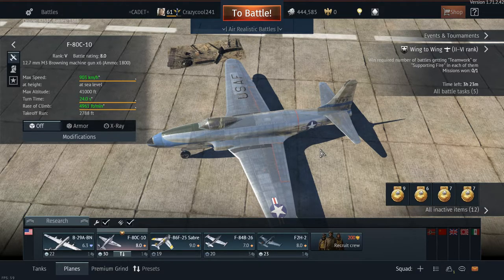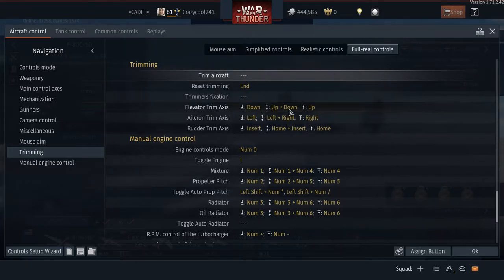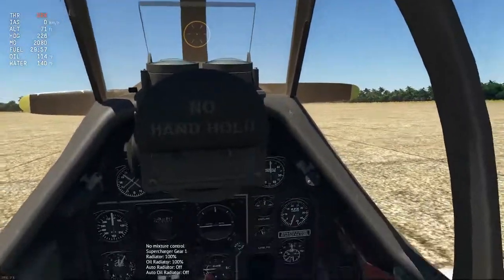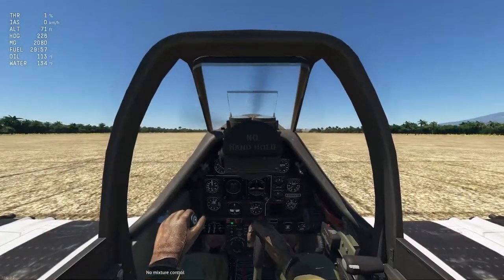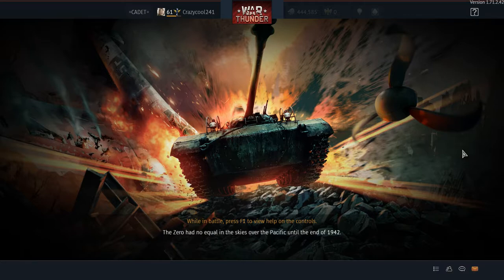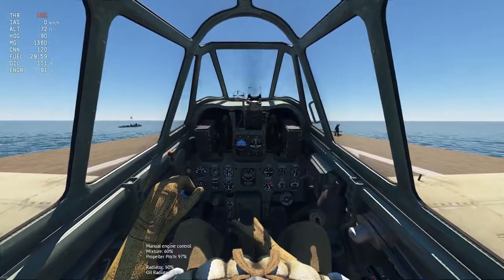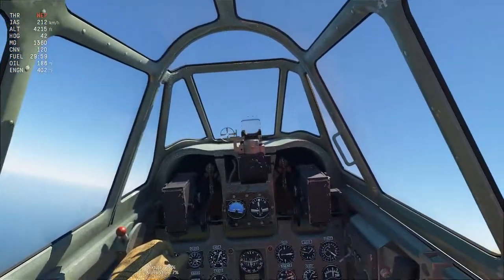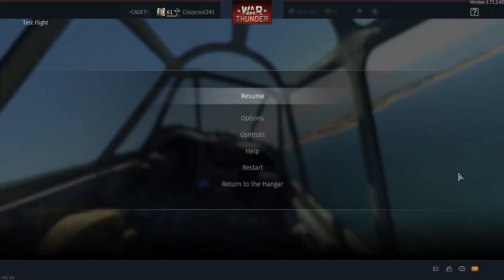How to take off and land in SB (with taking off on carrier)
Quick video to show the new guys out there that want to fly SB on how to fly it and fly it efficently